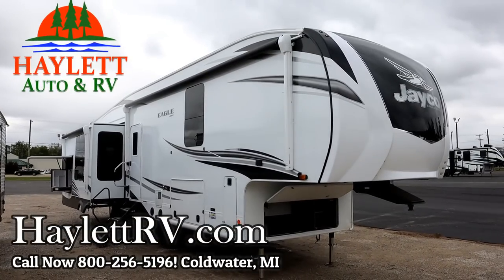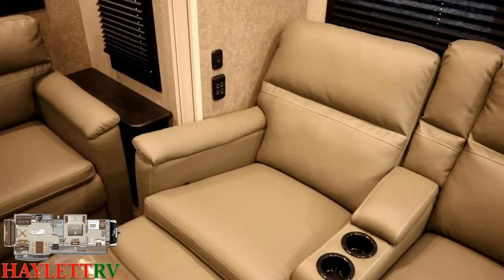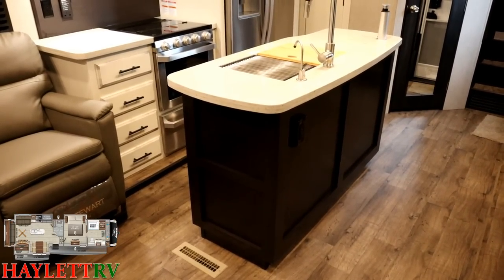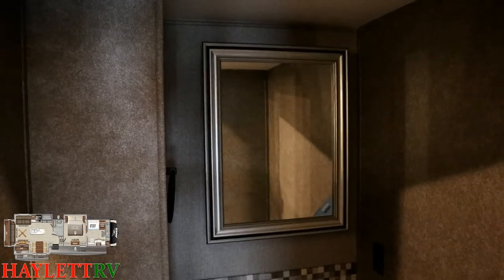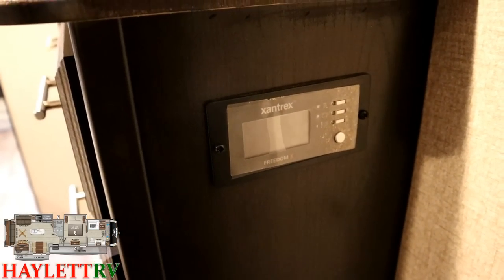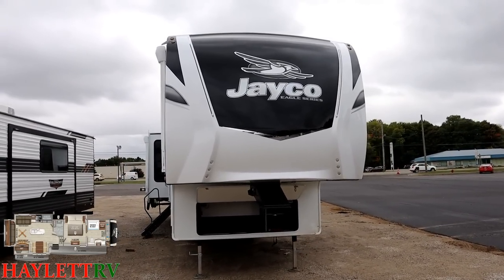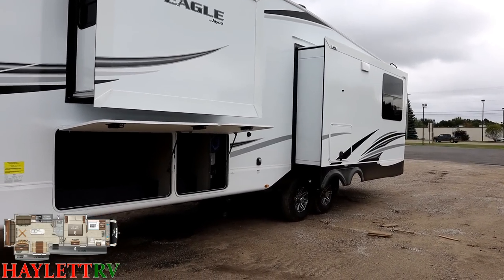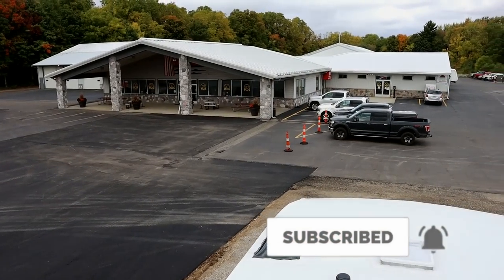Full Timer's Front Bath! 2021 Eagle 336FBOK Bath & a Half Jayco Fifth Wheel RV Review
I continue to be impressed by the 2021 updates across Jayco's fifth wheel and travel trailer lineup! Eagle already felt like one of the best pound-for-pound fifth wheels on the market, but with the recent updates to carpetless slides, DUAL 15k Coleman Whisper-ducted A/C units, and an upgrade to a Best in Class 2+3yr Warranty for Full Time RV'ing it's hard to complain!

Ideal for heavy 3/4 tons & one ton pickups this big Jayco Eagle 336FBOK fifth wheel RV is perfect for folks who like things like a giant 387FBTS or 36FBTS North Point or Pinnacle, but want something slightly smaller in stature for traveling WITHOUT sacrificing features and quality!